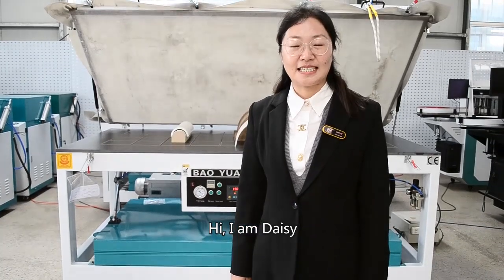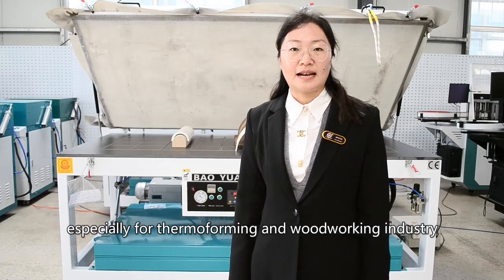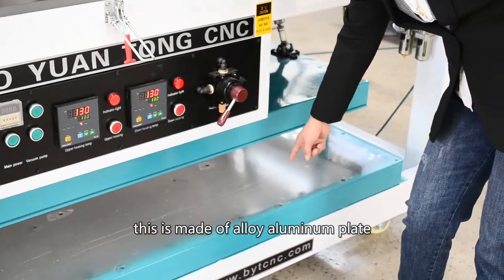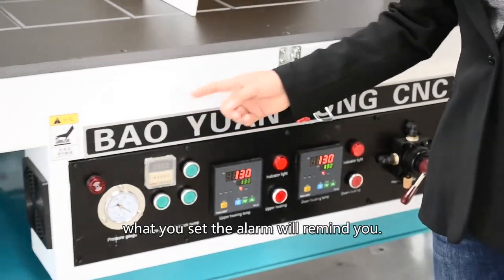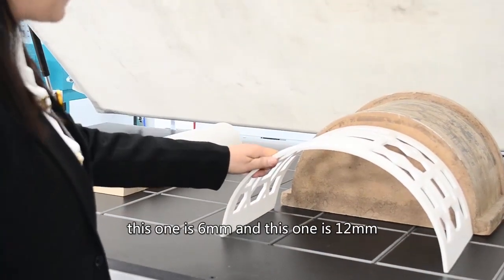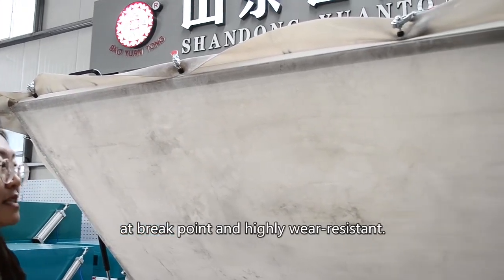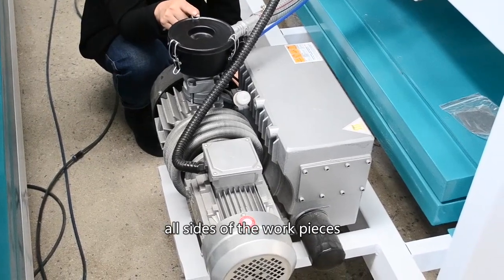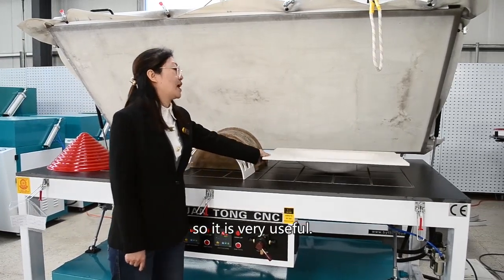BYTCNC Vacuum Membrane Press Introduction